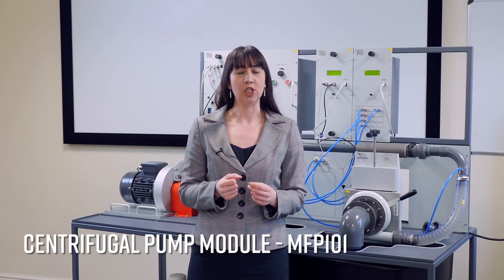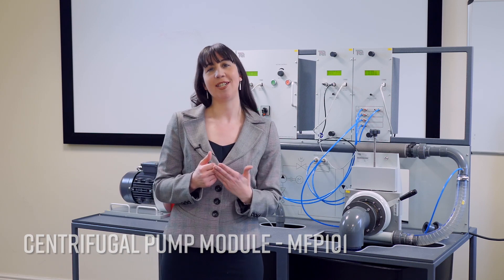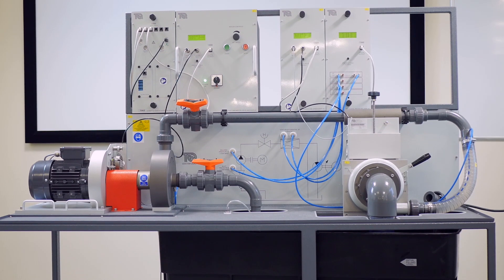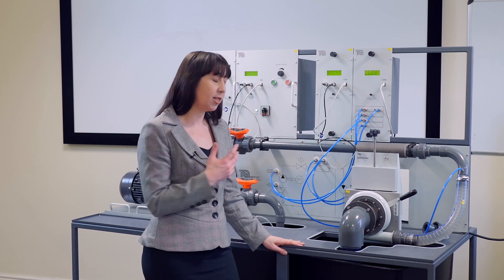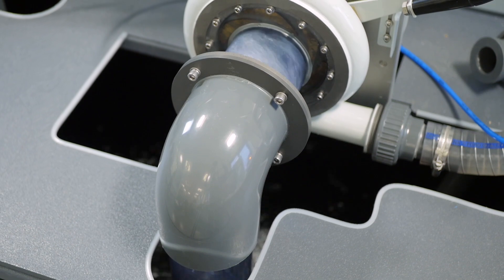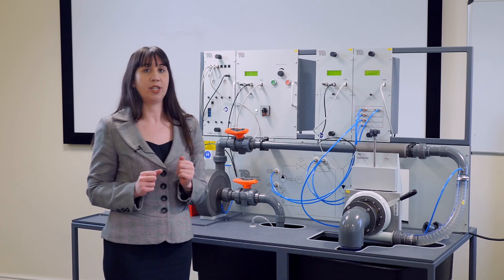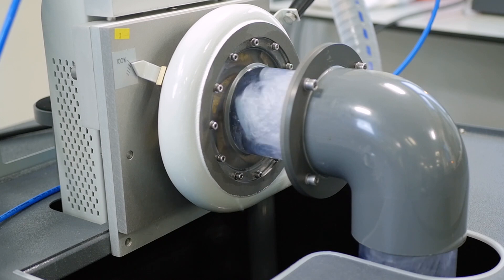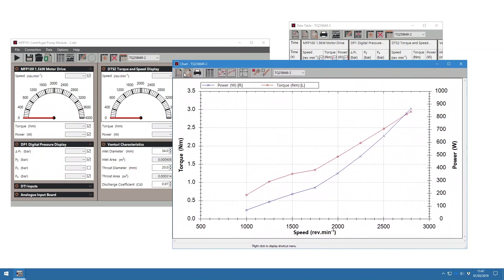Centrifugal Pump Module (MFP101) Demonstration | Fluid Mechanics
This video demonstrates TecQuipment's Centrifugal Pump Module (MFP101). This allows students to study and perform tests on a centrifugal pump and also study the effect of optional turbines.

or use with and driven by the Universal Dynamometer (MFP100), the Centrifugal Pump Module is part of TecQuipment’s Modular Fluid Power range. The Centrifugal Pump Module is ideal for student experiments, demonstrations and projects.

Centrifugal pumps are common machines used to move water and other fluids in many applications. These can be domestic water systems, agriculture, sanitation and many industrial applications.

The module includes a centrifugal pump, a Venturi flowmeter, valves, a reservoir and instrumentation; all mounted on a robust, mobile trolley for ease of use. The separate Universal Dynamometer (MFP100) measures and displays the speed and torque of the pump to calculate and display mechanical (shaft) power. Electronic pressure transducers measure the pump inlet and delivery pressures and the Venturi differential pressure (flow rate). Speed is fully variable up to the maximum allowable for the pump. The centrifugal pump is also the power source for the optional turbines: a Pelton wheel, a Francis turbine and Propeller turbine (all available separately). The turbines fit on the separate Turbine Dynamometer (MFP101a). You can only test one turbine at a time.

The Turbine Dynamometer fits onto the Centrifugal Pump Module. The centrifugal pump delivery pipe then connects to the turbine. A pressure transducer on the Centrifugal Pump Module measures the turbine inlet pressure. The turbines and Turbine Dynamometer allow students to test three different turbines to find how they work and perform.

When used with an optional stroboscope, students can ‘freeze’ the image of the moving turbines and water flow to improve their understanding of the turbines.

For quick and reliable tests, TecQuipment can supply the optional Versatile Data Acquisition System (VDAS®). VDAS® gives accurate real-time data capture, monitoring and display, calculation and charting of all the important readings on a computer.

00:00 - Introduction to the MFP101 Centrifugal Pump Module
00:18 - Everyday Applications of Centrifugal Pumps
00:50 - Studying Pump Performance with MFP101
01:20 - Adding Advanced Turbines for Fluid Mechanics Experiments
01:50 - Overview of Instrumentation and Digital Displays
02:20 - Using VDAS® for Real-Time Data Analysis
03:00 - Exploring Advanced Fluid Mechanics with MFP101